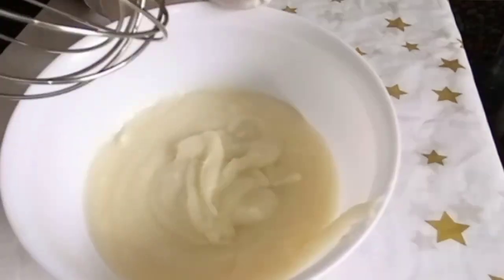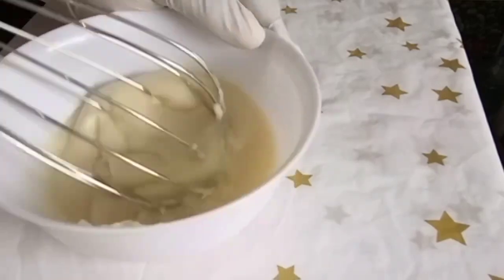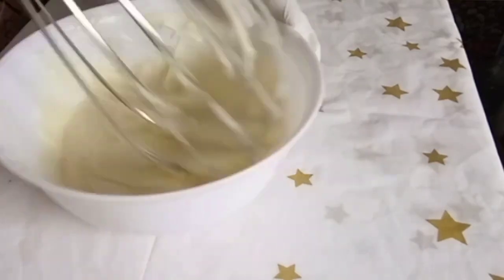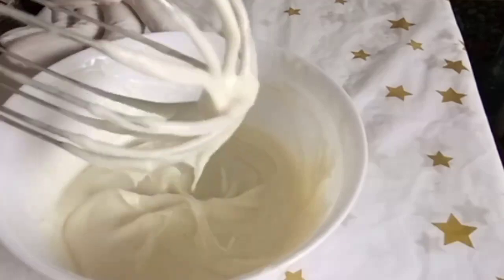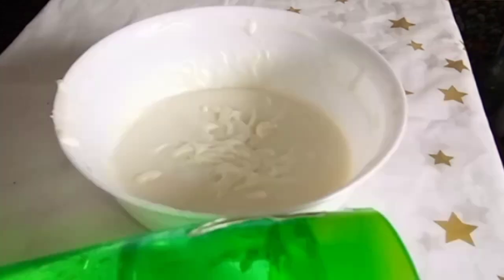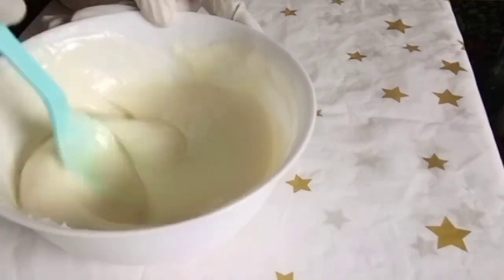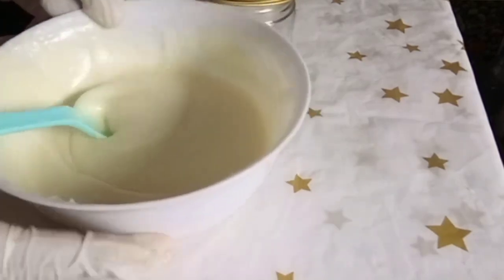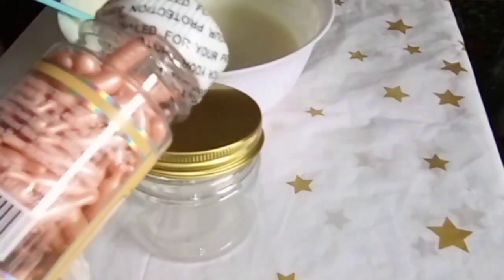How To Mix Shea Butter For A Brighter, Smooth Glowing Skin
Hello family 🥰

This video is about how to promix shea butter for a glowing Brighter Smooth skin tone

This mixture will give you a glowing soft nice skin tone. It's very effective in getting rid of blemishes, hyperpigmentation, uniform skin tone.

Shea butter helps to boost skin Moisture. it's anti inflammatory properties soothe skin problems. it heals cuts and scrape. it helps fight breakout. Anti oxidants may mean anti-aging properties.

Due to it's high concentration of vitamin e, shea butter is a helps in skin Brightening, promotes regeneration of skin cells and aids recovery.

Coconut oil hydrates, protects, smooths, and minimize the look of fine line and wrinkles. It calms temporal redness, provides antioxidants and absorbs easily

MISBLINK BEAUTY